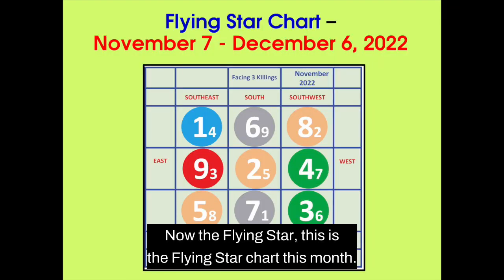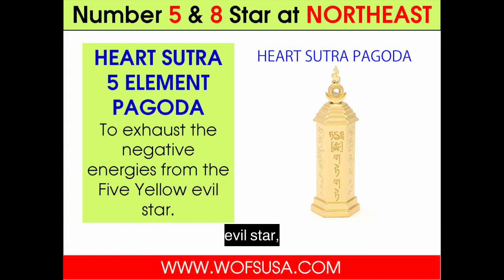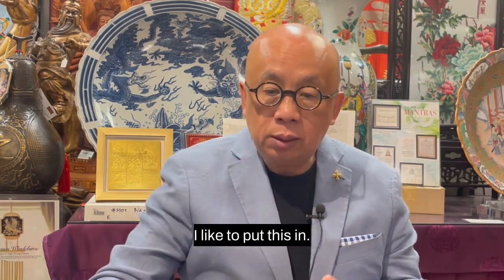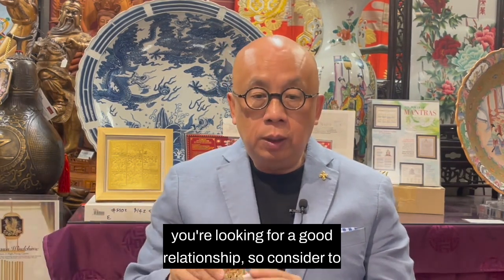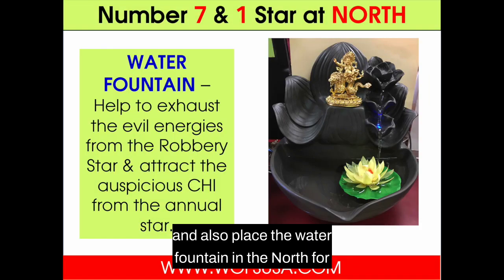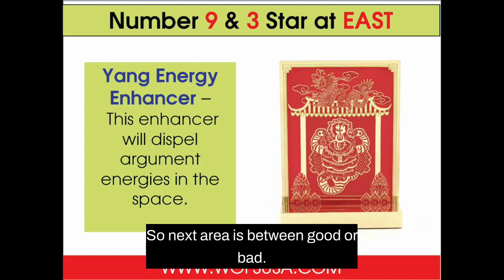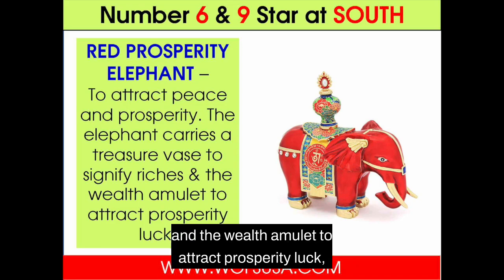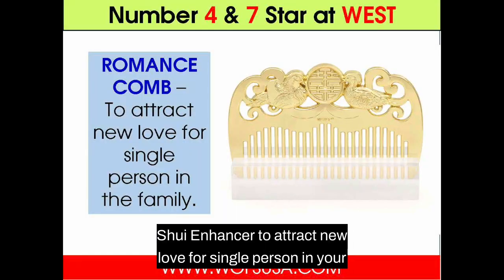Flying Star Feng Shui Tips in November, 2022.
Your monthly Flying Star Feng Shui tips in November 2022 by Peter Lung - World Of Feng Shui USA.